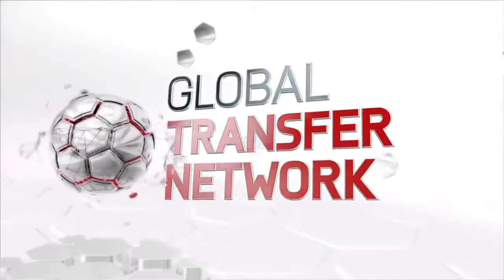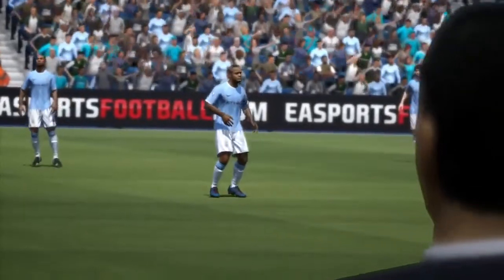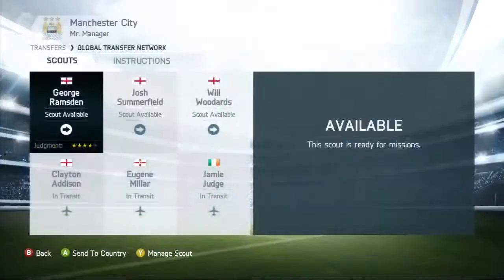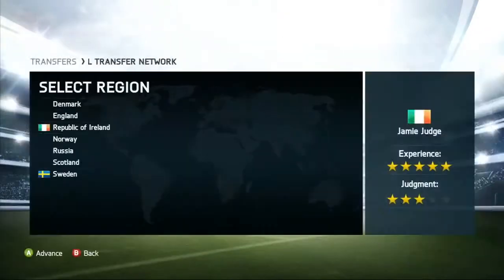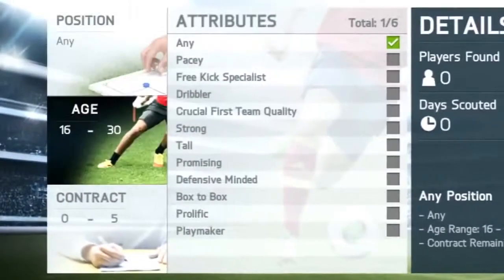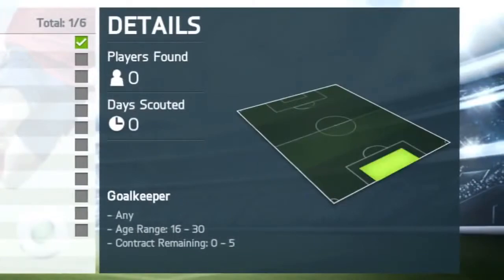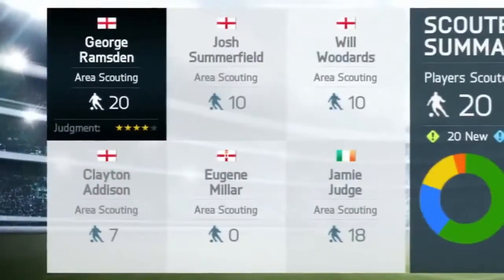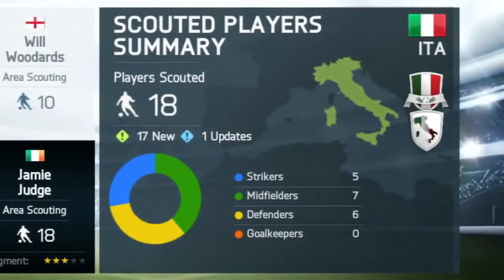FIFA 14 Career Mode Trailer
Do you have what it takes to master the management of a Professional Football Team?